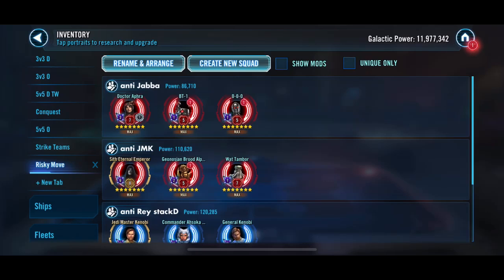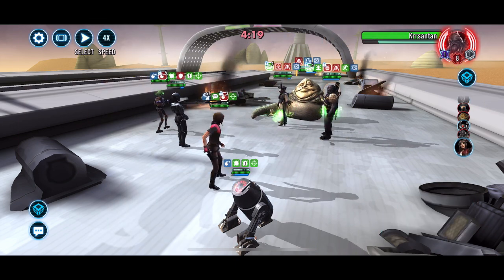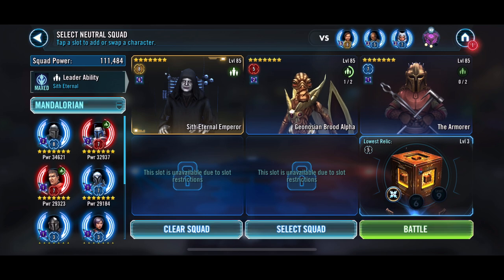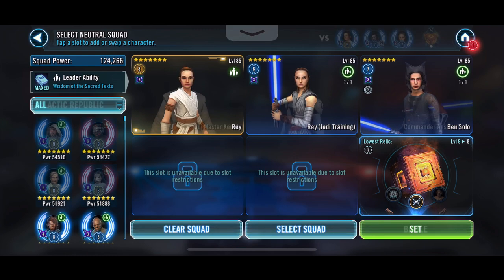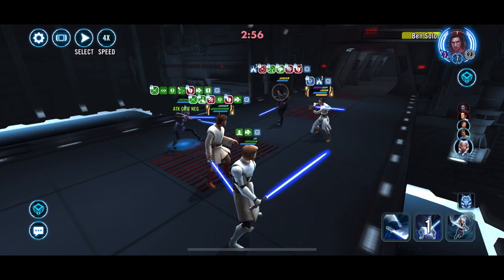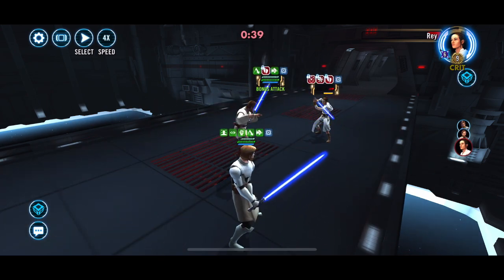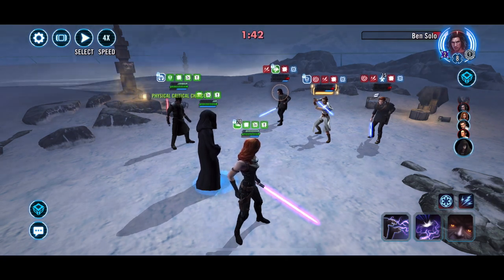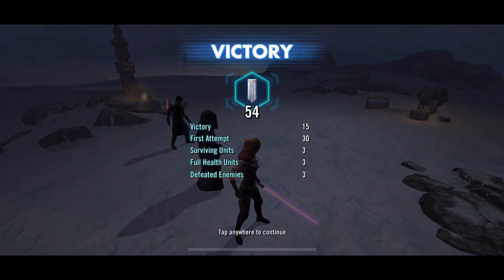You MIGHT need these RISKY counters in Kyber1 !!!